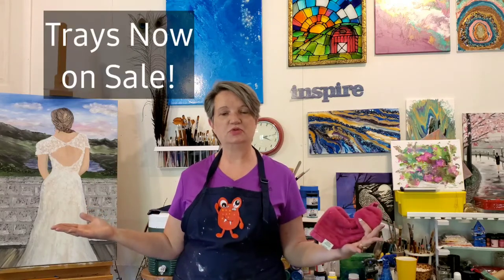Resin 3 Tier Trays ad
My resin is mixed as 140ml part A, 140ml Part B for four molds (4 inch with lip or 6 inch geode style.)  I use all of each color and clear to complete this project.

Pearlex Pigment set
Coaster Mold
Geode coaster mold
Square and Hexagon Coaster molds
Birchwood coasters
Sax True flow Acrylics paints
Deco art Acrylics
Deco Art Gold
Pack of 4 Eagle Jet Gun Torch...
Butane torch (for paints and small jewelry/soldering projects)
250 Clear Plastic Cups | 9 oz...
Liquitex Professional Pouring Medium
Elmer's Glue All Gallon
U.S. Art Supply Silicone Pouring Oil
FLOOD/PPG FLD6-04 Floetrol
Assorted Colors Jumbo Push Pins
KobraTech Cell Phone Tripod Mount Kit
Red Devil 4718 3-Piece Plastic Knife Set
Magnetic Level Bubble Measuring Tool (6 inch)
Liquitex BASICS Acrylic Paint Set
Clear Casting and Coating Epoxy Resin
Canvas
Silicone coaster molds with lip
Geode silicone coaster mold
Tier Tray Mold Round
Tier Tray Mold Square
Gold Leafing Pen
Silver Leafing Pen
Pendant kits
Wood pendant trays